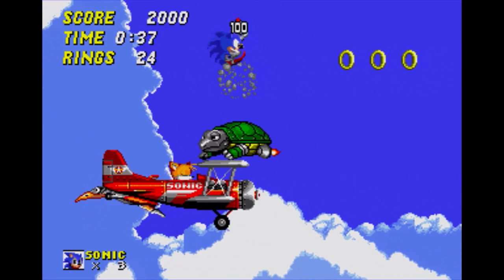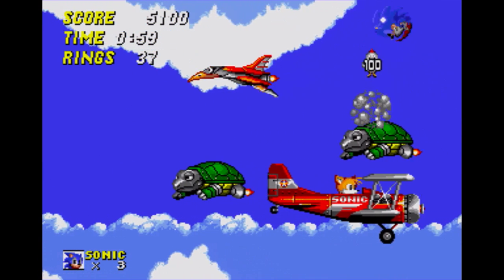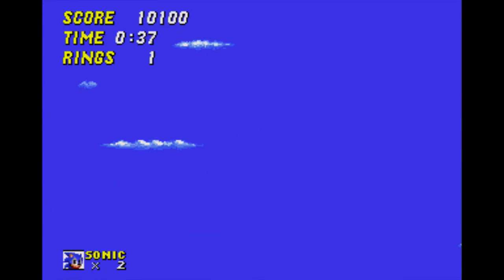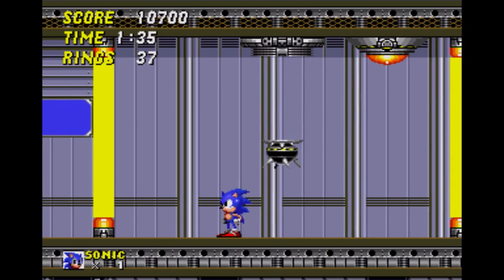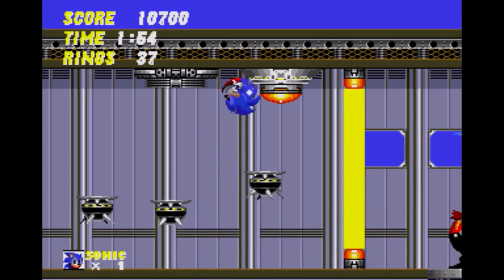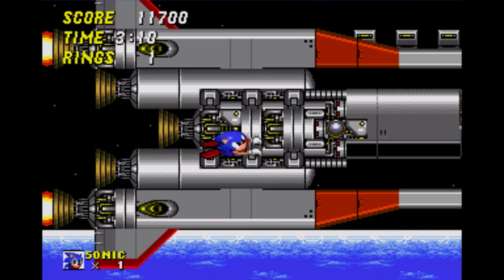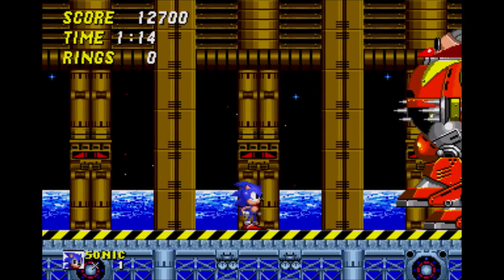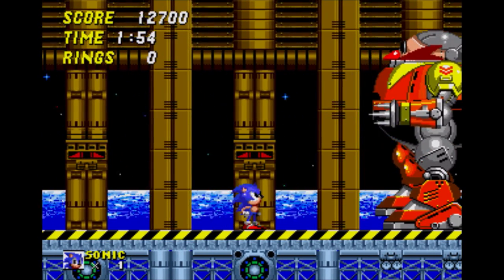Sonic The Hedgehog 2 Playthrough Finale - NIPPLE OF DOOM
Watch me play through my old childhood game Sonic The Hedgehog 2.